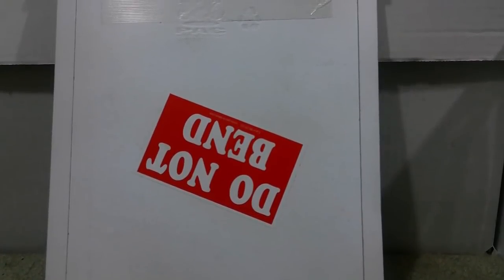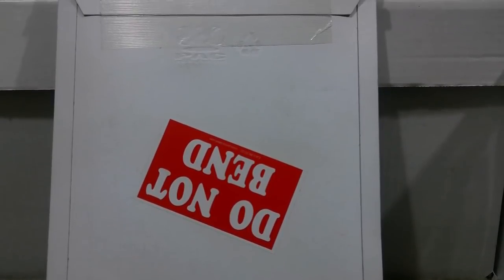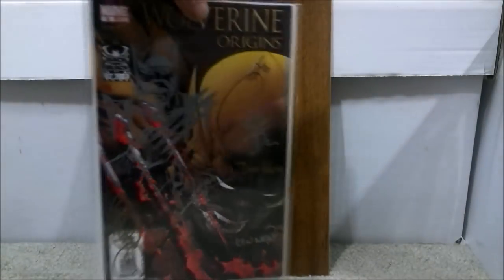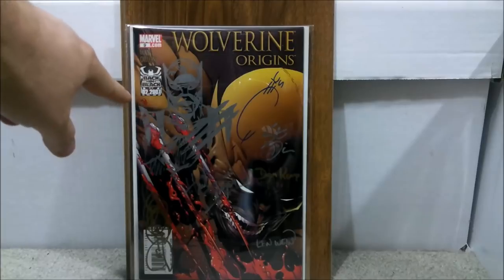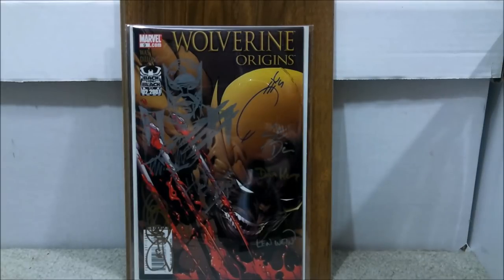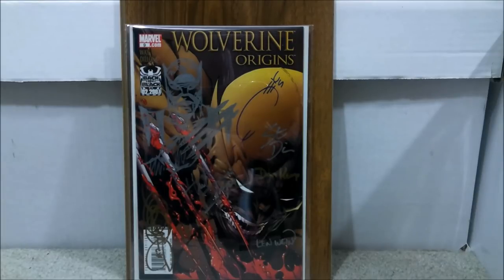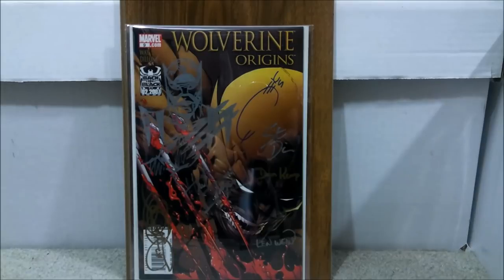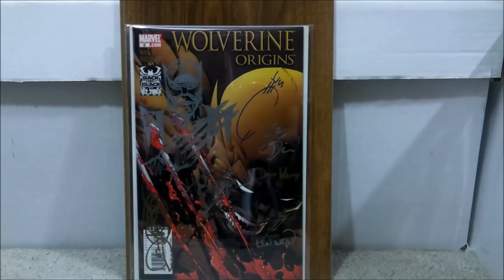Awesome modern comic with some added surprises.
. Join the Cash back program & get 2% cash back on your Ebay & Amazon comic purchases. (Percentage will vary so please verify before making any purchase). Spend $25 or more within 90 days of signing up & get a one time $10 cash back bonus additional.. click on this

Many tiers for being a contributor :).

To visit my organic and crystal store (YOU CAN ALSO BUY MY MYSTERY COMIC BOOK PACKAGES THERE NOW AS WELL), here is the
Mention you came form my youtube channel and I will add some bonus items as a thank you :).

If you ever want to send me anything that will be opened on my FAN MAIL videos, you can send it to the following address (Must have return address label & tracking number to be accepted- For safety reasons)...
Send to : Bellissimo Spa
C/O Chris @ Peaceful Feelings
4504 Sunrise Hwy

Comic book packages for sale:

Selling some of my multiples to help me and the wife move to a warmer (And cheaper) state

Basic package - 20 comics for $25 (Plus shipping - see below) Averages to 1.25 per comic
Copper package - 20 comics for $49 (Plus S&H) Averages to 2.45 per comic
Bronze package - 20 comics for $99 (plus S&H) Averages to 4.95 per comic
Silver package - 20 comics for $499 (plus S&H) Averages to $24.95 per comic
Gold package - 20 comics for $999 (plus S&H) Averages to $49.95 per comic
Platinum package - 20 comics for $5,000 (plus S&H) Averages to $250 per comic
(Some will be worth higher and some lower).

Lowest 2 tiers expect generic comics (You WILL get more face value wise then  you pay)
Bronze can have some minor key comics
Silver package will have some minor keys, maybe a signature or two
Gold will have key issues, maybe some graded, and signatures will be more known artists
Platinum will be all key issues, no generic comics. Can have graded key comics and original art from known artists.
Shipping costs (Includes priority shipping & signature verification)

Domestic U.S (Continental 48 states) $17.00 ($12.00 extra for each additional package)
Hawaii & Alaska $27.00 ($19 extra for each additional)
Canada - $76.00 ($65.00 extra for each additional package)
$40 to ship to Canada if you order the Gold or Platinum package ( I will pay the rest of the cost as a thank you).

International-  SADLY CANNOT DO DUE TO THE EXPENSE USPS CHARGES I SINCERELY APOLOGIZE

Make sure you include your address, which packages you wish to order (Plus any additional packages), plus Shipping costs...
Packages will me mailed out within 48 hours ( weekends or holidays may take an extra 24 to 48 hours).

If you have a preference between Marvel or DC, please indicate that when ordering and I will fdo my best to send the company you prefer. If there is no preference, I will send a mixture.
I cannot guarantee specific comics though.

If you cannot or do not have Paypal, you can send a money order or CERTIFIED check (Checks take 7 days to clear so keep that in mind when ordering).

Here is the link for the ordering of my comic book mystery packages...